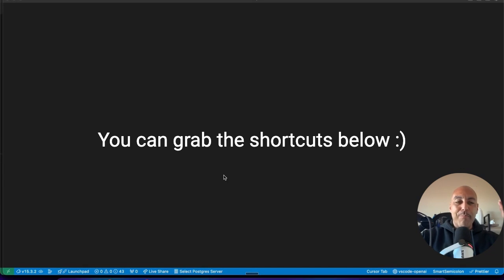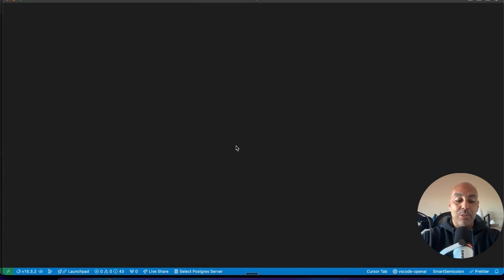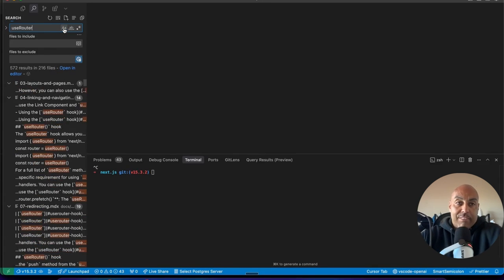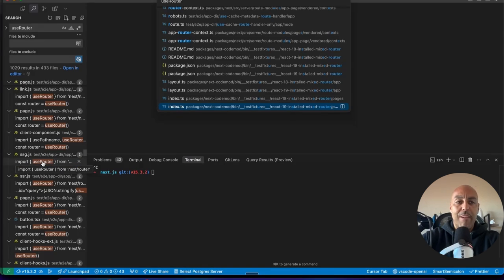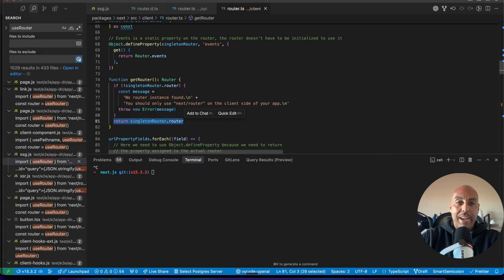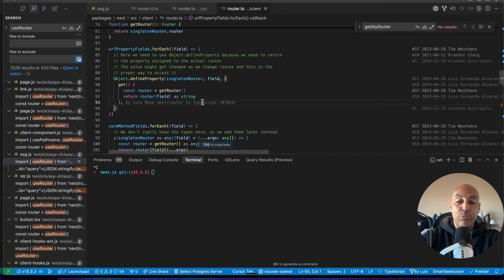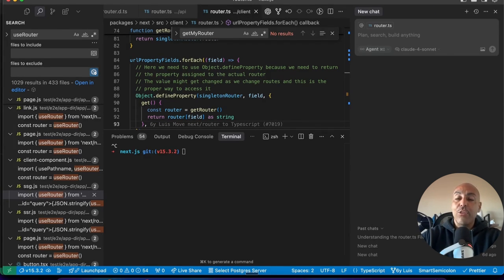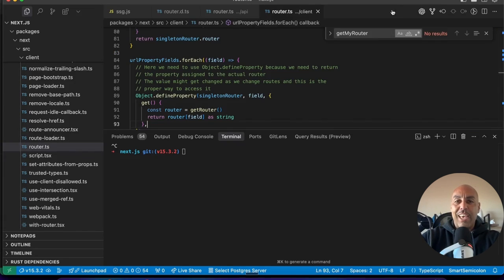5.5 Keyboard Shortcuts for VS Code Every Programmer Needs to MASTER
Still using your mouse to move around VS Code and Cursor?

There's a better way amigo.

🧠 VS Code (or Cursor) Keyboard Shortcuts (Mac)

🔍 Navigation & Search
 • Open terminal: Control + `
 • Search entire codebase: Shift + Command + F
 • Fuzzy file search: Command + P, then type filename
 • Jump to function/definition: Command + Click on symbol

📝 Editing Code Faster
 • Highlight entire line: Command + Shift + ← / →
 • Highlight word-by-word: Option + Shift + ← / →
 • Move line/block up/down: Option + ↑ / ↓
 • Cut/Paste: Command + X / Command + V
 • Undo: Command + Z

🔁 Multi-Cursor & Renaming
 • Select next occurrence: Command + D (press repeatedly)
 • Search in current file: Command + F

🤖 Using AI in Cursor
 • Open/close AI editor: Command + L
 • New AI chat: Command + N (within AI editor)
 • Add file/folder context: Shift + @ then select

⚙️ Custom Shortcuts
 • Open shortcut settings: Command + P, then type keyboard shortcuts
 • Click a shortcut to edit or reassign your own keybindings

Shameless Plugs

🧠 Parsity's The Inner Circle Program - a highly customized roadmap to take you from 0 to hired. For career changers who want to pivot into software.